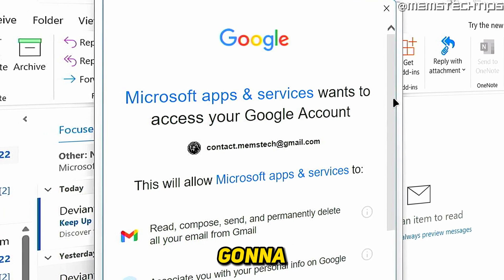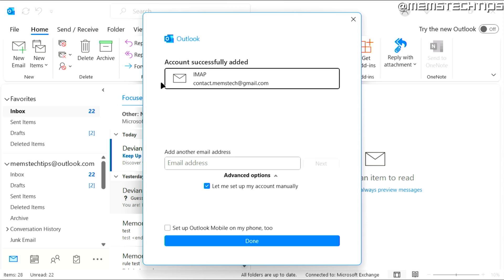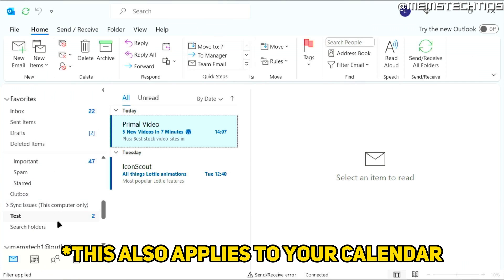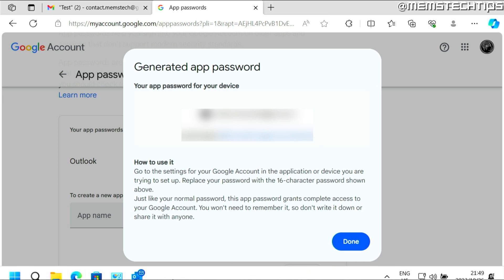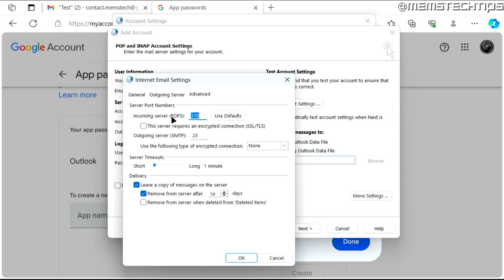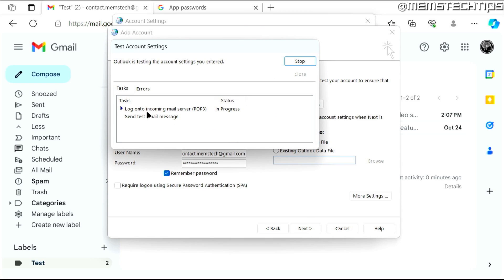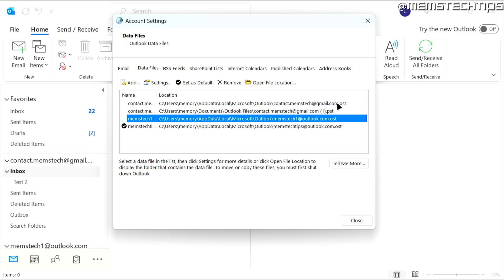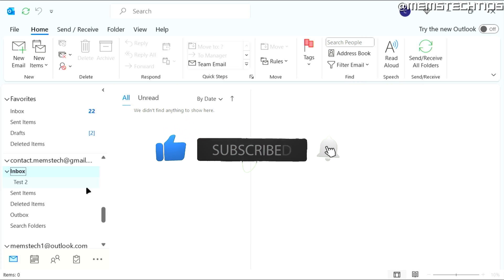How to Set Up Gmail in Outlook for Beginners [IMAP & POP3] (Tutorial)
In this tutorial video, I'll show you how to set up your Gmail address in Microsoft Outlook 2019/2021 and 365. So, if you've been wondering how to setup Gmail in Outlook 365 OR how to add your Gmail account in Outlook as IMAP or POP3, this video is for you as I'll take you through the entire process step-by-step.

⏱Chapters:
00:00 How to Set Up Gmail in Outlook as IMAP
01:53 POP3 vs IMAP Gmail Explanation #1
03:09 How to Set Up Gmail in Outlook as POP3
08:03 POP3 vs IMAP Gmail Explanation #2
09:41 Quick Tip for POP3 Setup of Gmail in Outlook